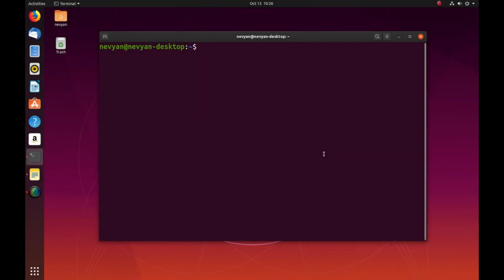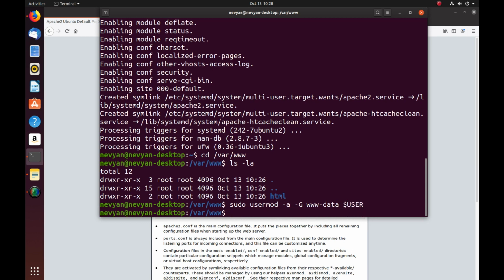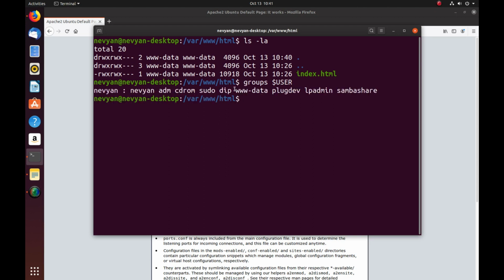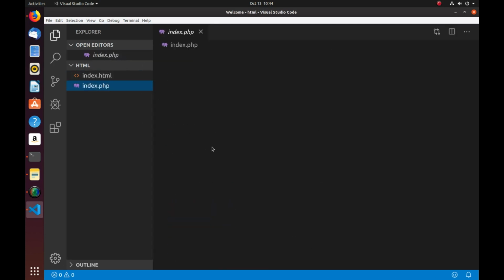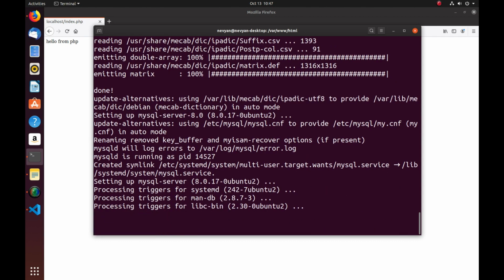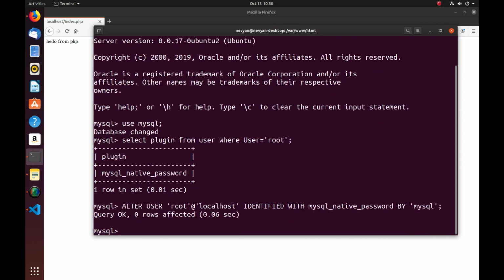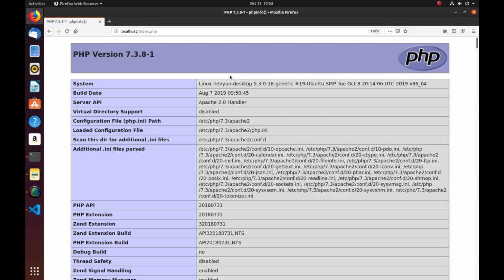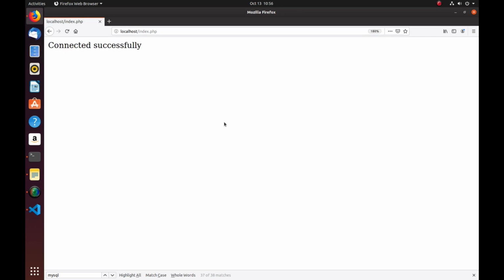Install PHP, MySQL and Apache inside Ubuntu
Sample web development setup using Apache, PHP, and MySQL under Ubuntu.